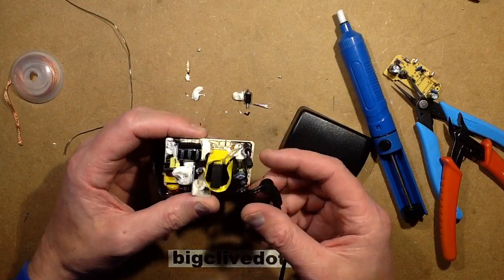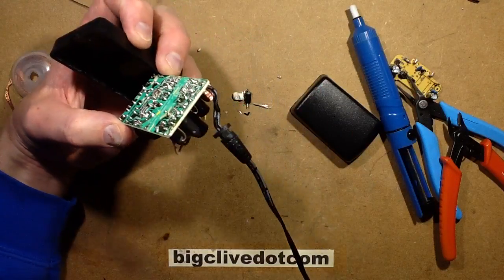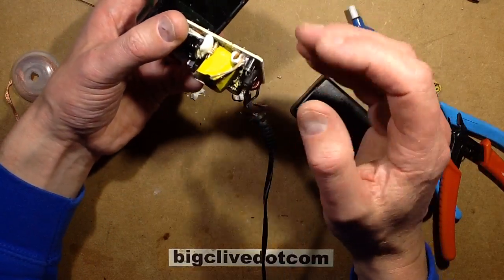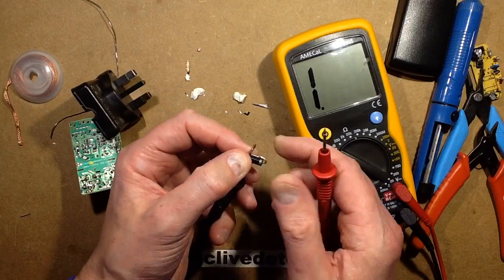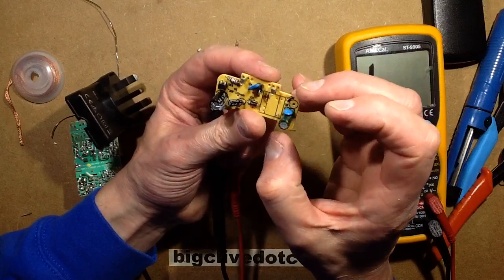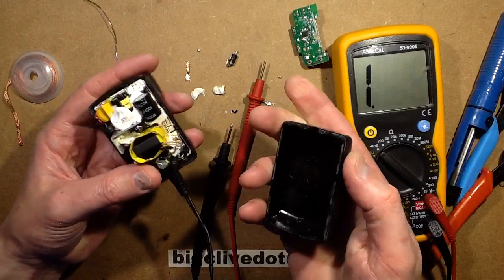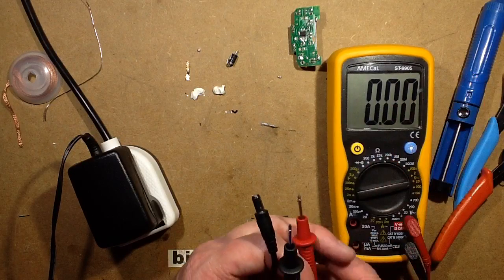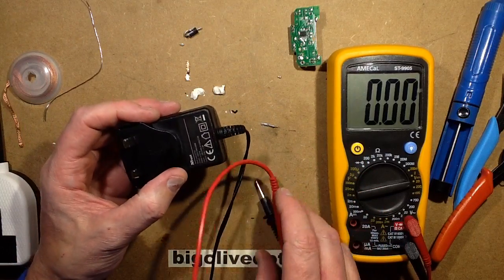Random power supply repair.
While browsing through your comments I checked a link to the video about the little pink 3A power supply and was met with silence from my speakers.  It turned out that their plug-in power supply had died.
I popped it open expecting to see the remnants of a sooty bang inside, but the primary seemed intact.  It turned out a component on the secondary had failed, and ironically  I was able to scavenge the component I needed from the little pink power supply.